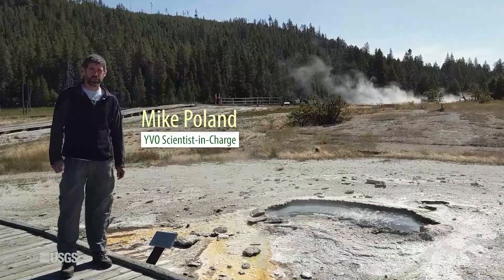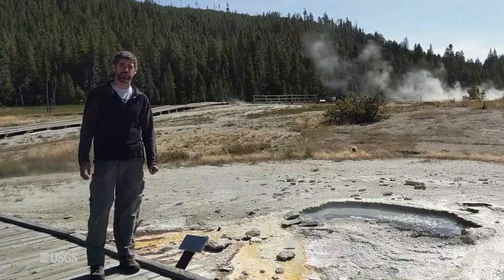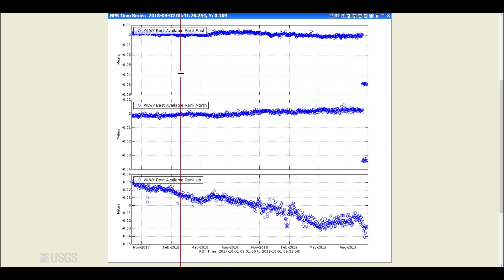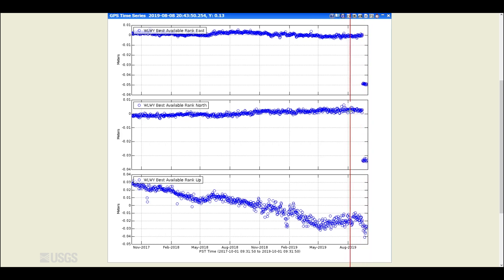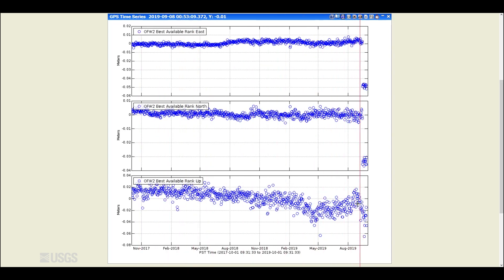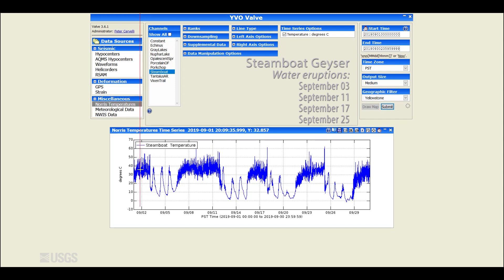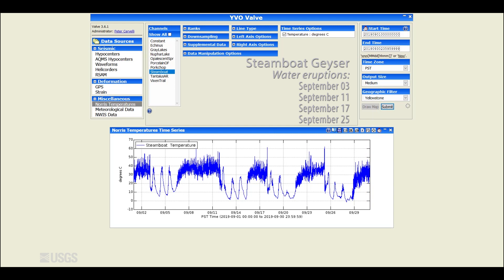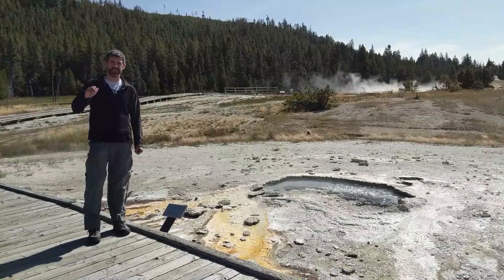Yellowstone Volcano Observatory Monthly Update: October 1, 2019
Mike Poland, Scientist-in-Charge of the Yellowstone Volcano Observatory, describes activity at Yellowstone during the month of September 2019.